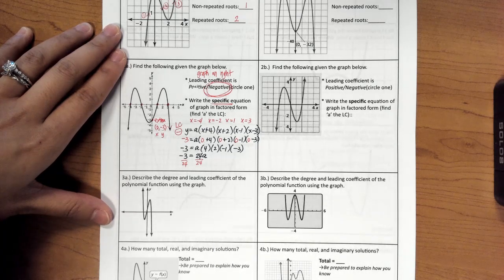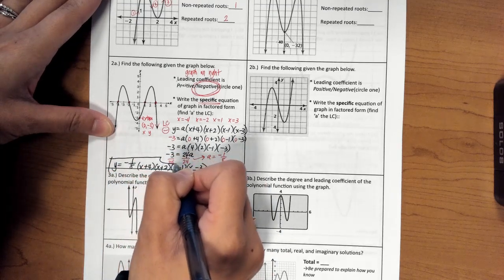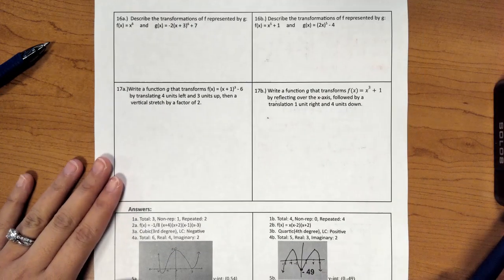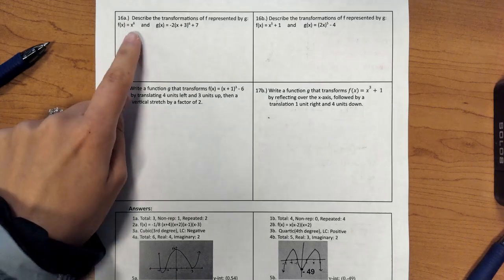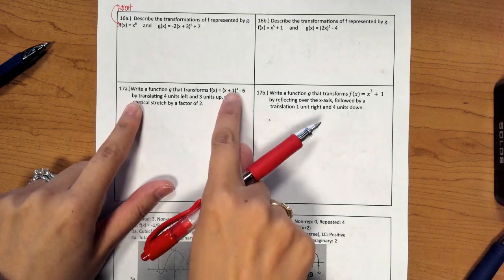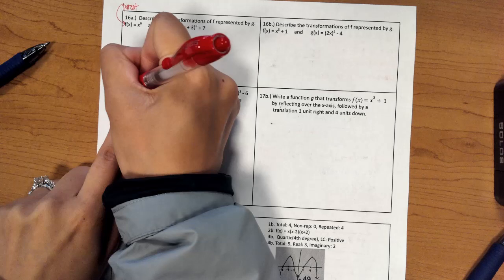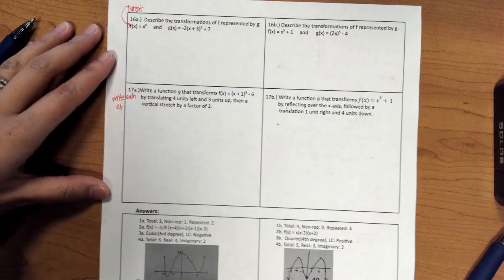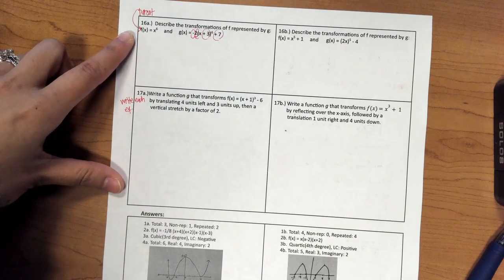Ch 4 Practice Test (A2 2023)